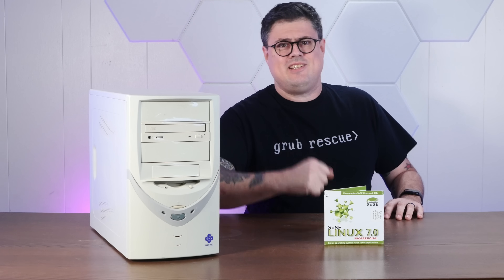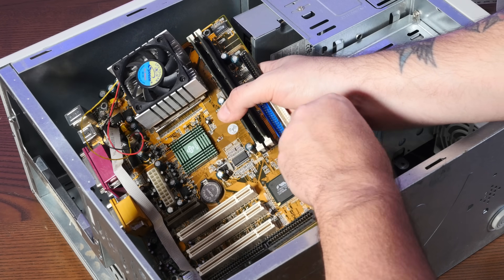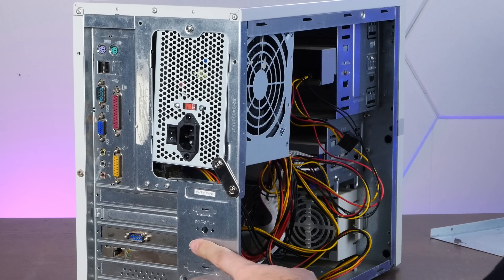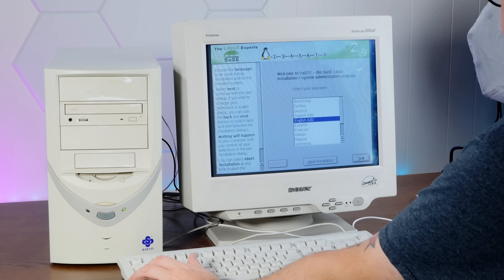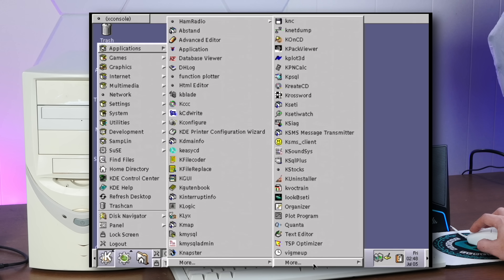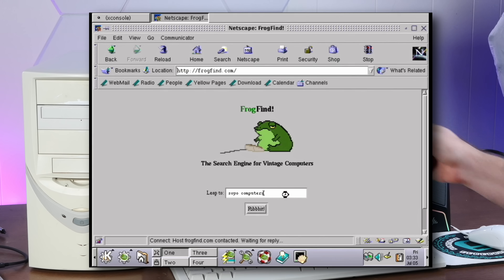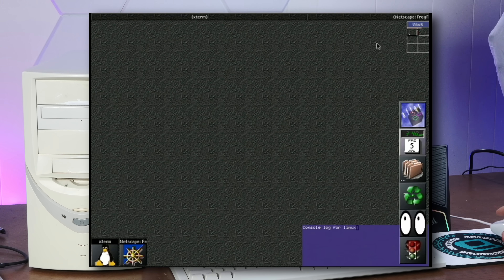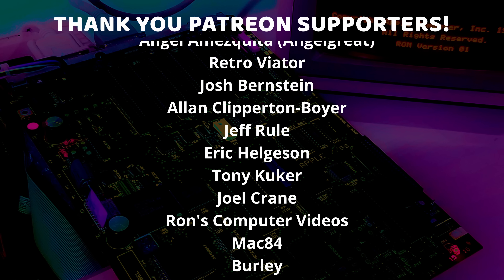The Forgotten Via C3 Processor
Today we're installing SuSE 7.0 on a super weird Soyo desktop, with a VIA C3 CPU.